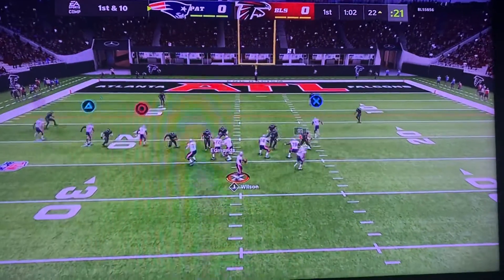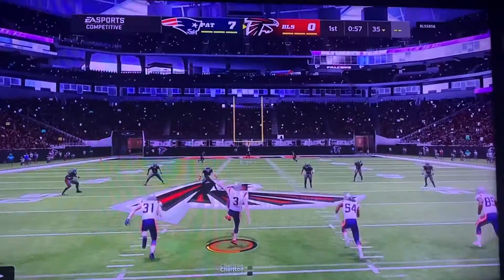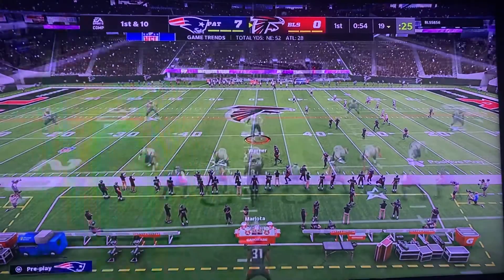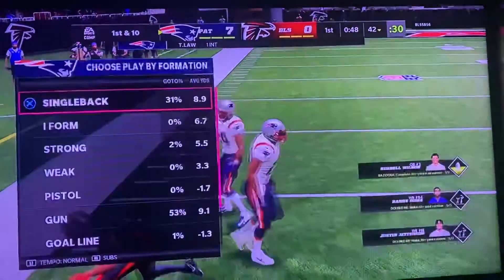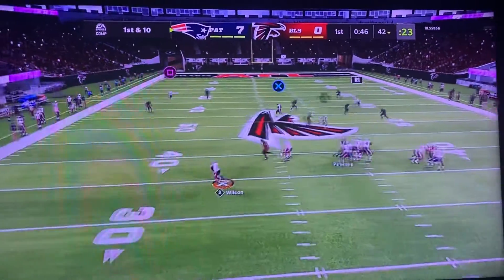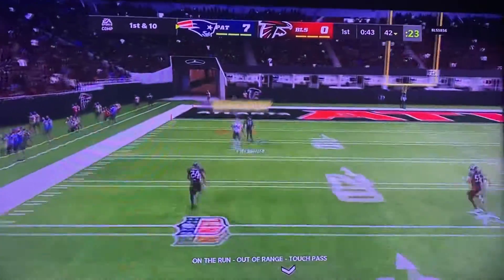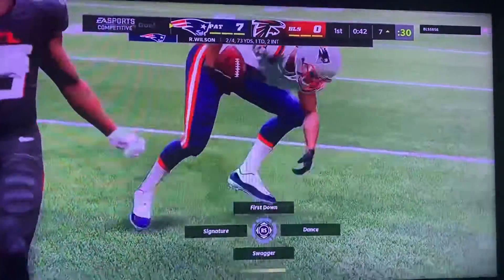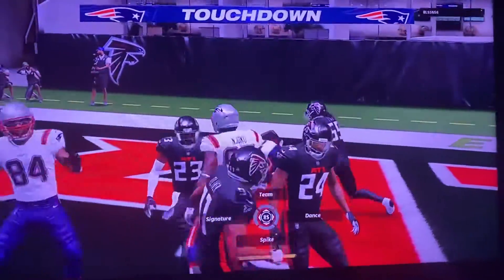1st Game With 99 Randy Moss! Madden NFL 22 Ultimate Team Online PS4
1st Game With The Legendary 99 Randy Moss Unbelievable Catch! Madden NFL 22 Ultimate Team Online PS4